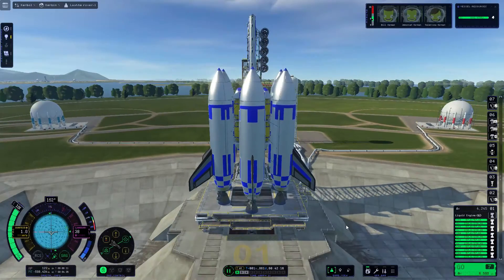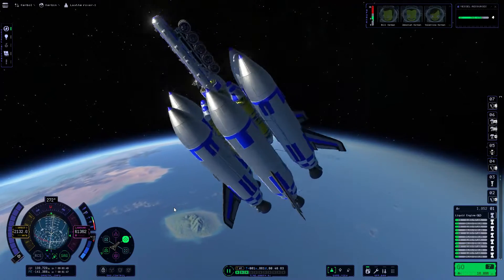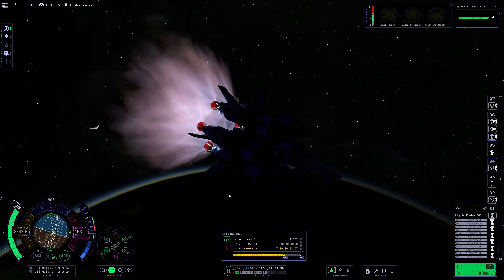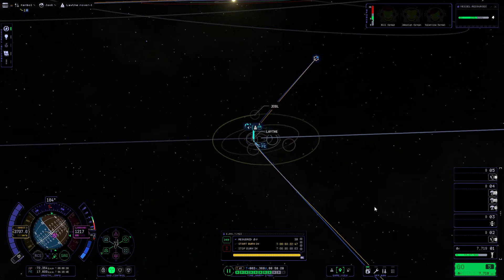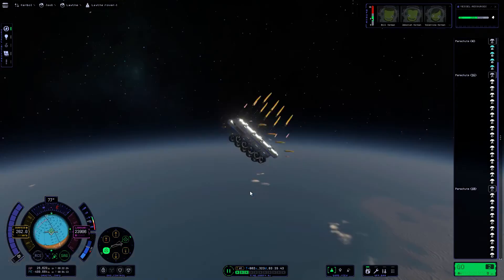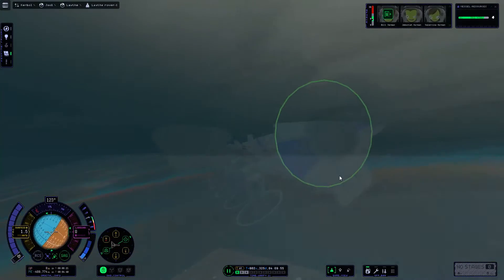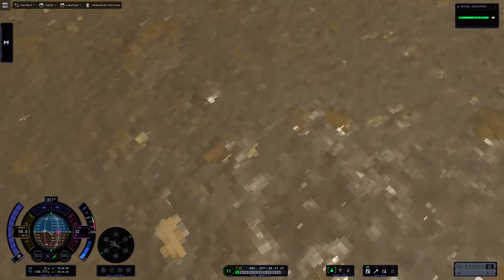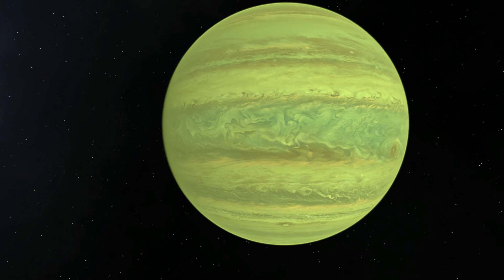KSP2:Roving Base On Laythe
In this video we will be taking a big roving base to Laythe and looking at the beautiful new atmospheres that have been added in KSP 2's patch 0.1.5.0 or Patch 5

All music in this video is from KSP-2

Sorry that the sound effects were not in the video I forgot to turn of music when filming